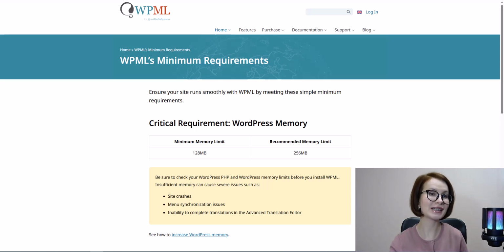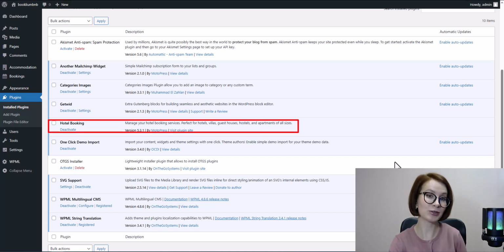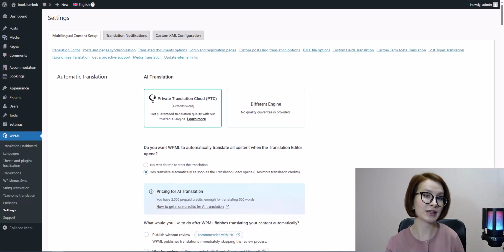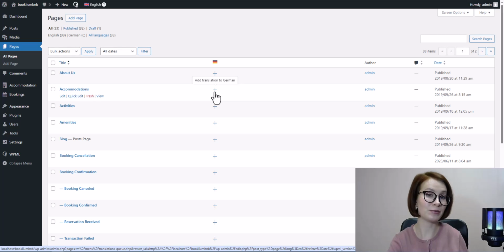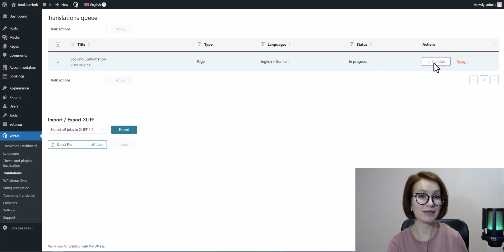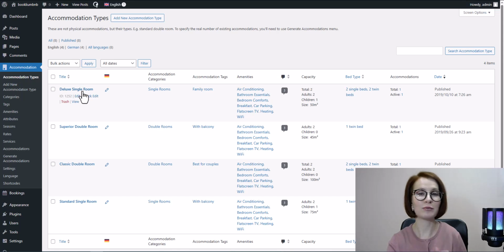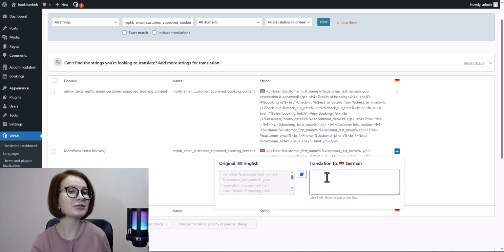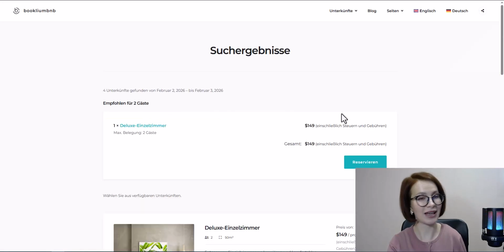How to Create a Multilingual Hotel WordPress Site (Detailed WPML Tutorial)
Looking to make your WordPress hotel site available in multiple languages? This tutorial shows, in detail, how to get started and translate content created by the MotoPress Hotel Booking plugin using WPML. Your site visitors will be able to switch the language to the needed one and make their reservation faster and easier!

With this video tutorial, you will be able to:

- Translate the booking plugin yourself or use an integrated AI solution from the WPML plugin.
- Understand the WPML translation workflows for different types of MotoPress-generated content.
- Add a language switcher to your website.

00:00 Intro: Translating a MotoPress Hotel Booking Site with WPML
00:38 WPML Requirements and OTGS Installer Setup
01:21 Installing WPML Core and Required Add-ons
03:19 WPML Setup Wizard: Languages, URLs, and Registration
04:20 Translation Dashboard Overview
05:16 AI Translation Options: Private Translation Cloud vs Google, DeepL, Microsoft
06:59 Post Type Translation Settings for Hotel Booking (mphb_)
07:25 Translating Hotel Booking System Pages using Automatic and Manual Translation Methods in WPML Translation Dashboard
10:36 Translating the Homepage Automatically
11:26 Translating Accommodation Types and Understanding IDs
12:57 Translating Rates and Services
13:18 Translating Taxonomies: Accommodation Categories, Tags, Amenities
13:50 String Translation for Shortcode-Generated Text
14:46 WPML String Translation for Emails
15:13 Creating Menus for Each Language or Using Menu Sync
16:00 Adding and Styling Language Switchers in WPML
16:48 Frontend Check and Test Booking on Translated Site
17:51 Wrap-up